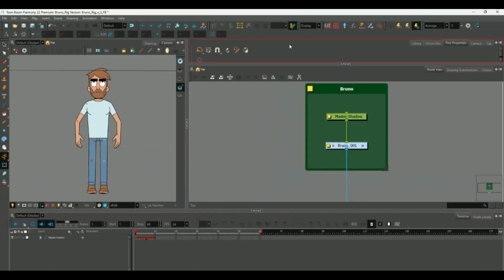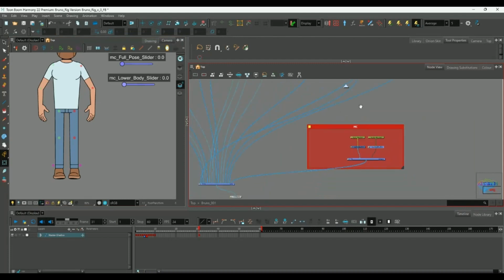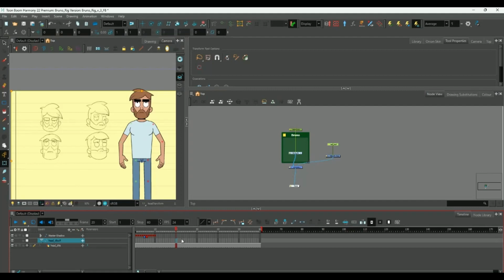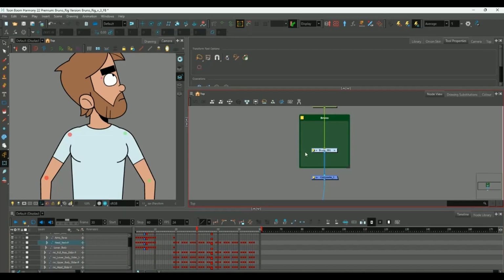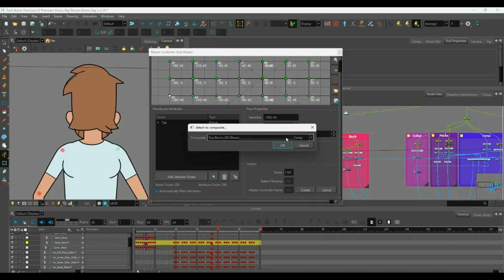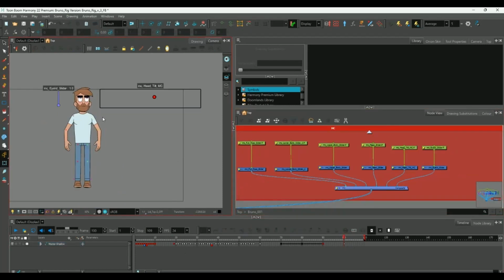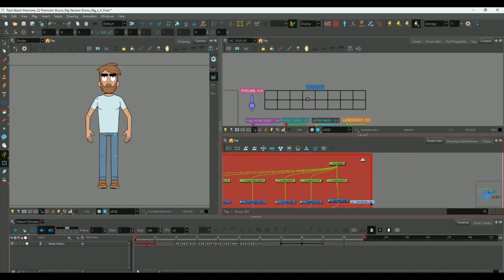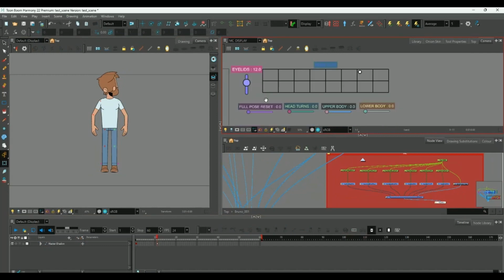The Ultimate FREE Harmony Rigging Course for Animators Pt 5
We have finally made it to the end, now for the fun part... creating/customizing the Master Controllers! Congrats for making it this far, you are all Rockstars!!!

0:12 STARTING THE MASTER CONTROLLERS
0:47 Adding a Mastercontroller Comp
1:19 Creating a Full Body Pose Slider
1:39 Feeding the Right Nodes into the Slider
4:20 Testing out The Slider
5:16 Creating Individual Legs Slider
6:37 How to Fix Mistakes in the Slider with the UNROLL WIZARD
8:41 Creating the Upper Body Slider
10:23 Creating the Head Pose Slider
12:23 Creating the Head Tilts
20:09 Creating the Heaf Tilt MasterController
28:18 Creating Eyelid Sliders
33:24 Customizing the Master Controllers & Creating a Custom Control Panel
41:19 Cleaning out the Palettes
42:05 Templating the Rig
46:35 ALL FINISHED!!